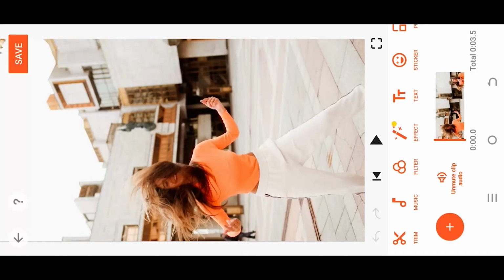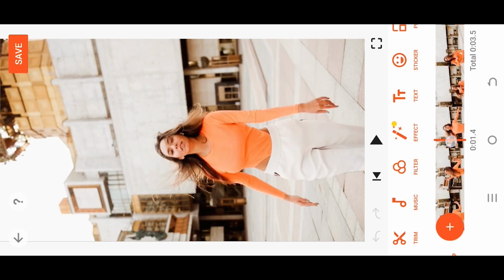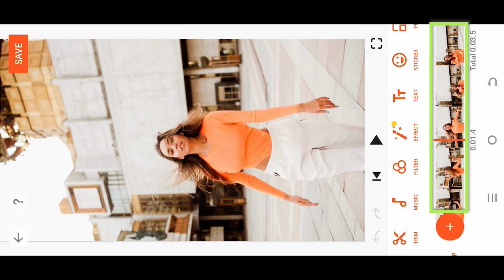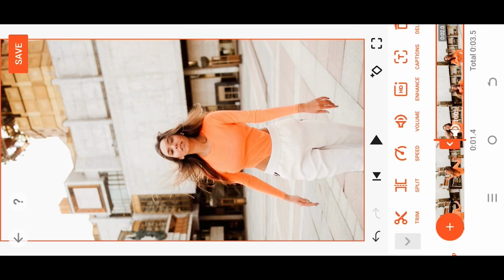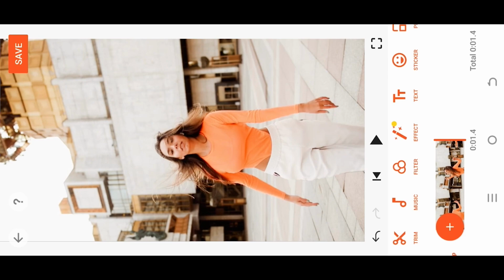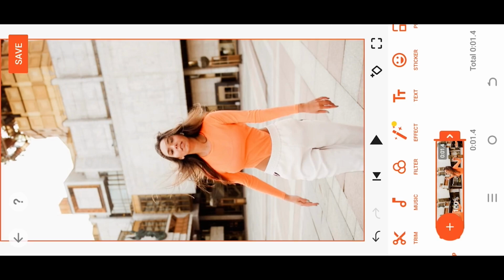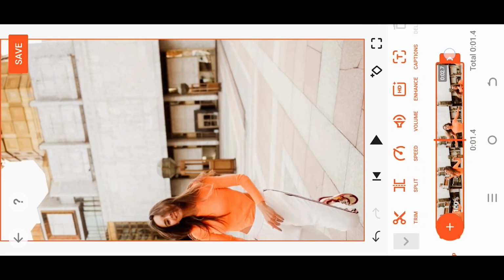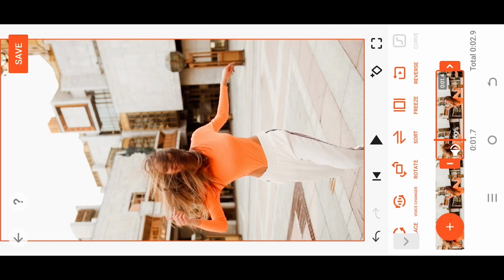How to Trim Video Clips | YouCut Video Editing Tutorial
In this tutorial, I will demonstrate how to trim video, audio, or image clips to adjust their length or duration in "YouCut" video editor. This is a beginner-friendly guide to video editing using the "YouCut" video editor.